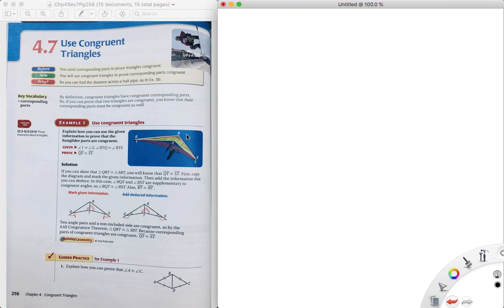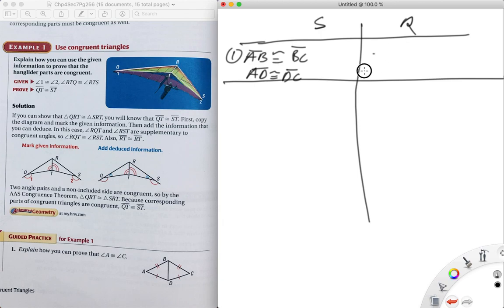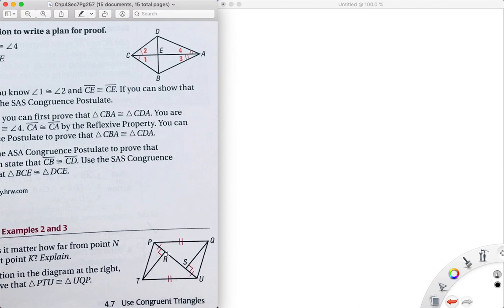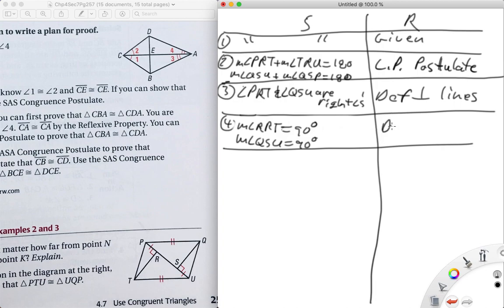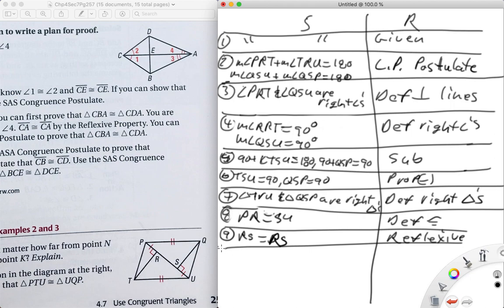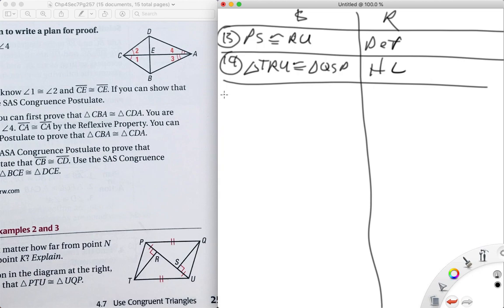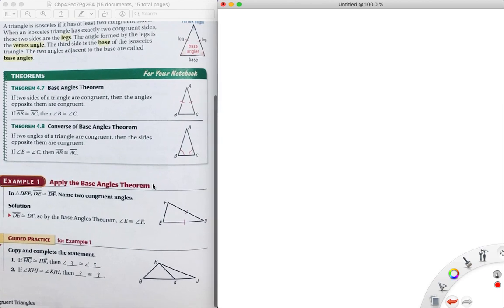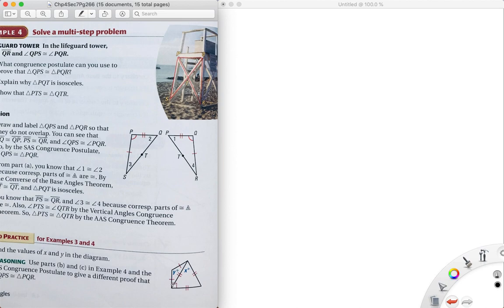Honors Geometry 4.7/4.8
CPCTC & Isosceles  Triangles